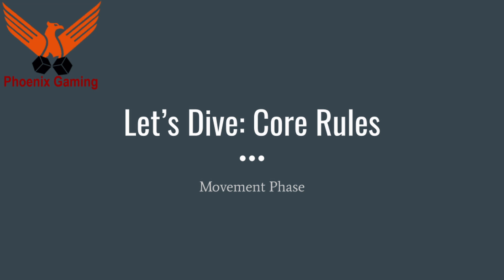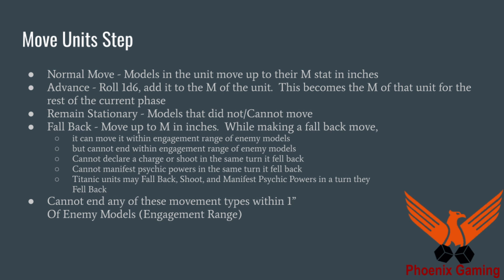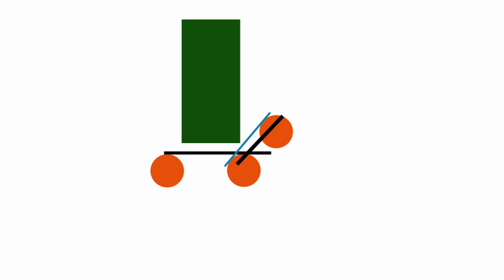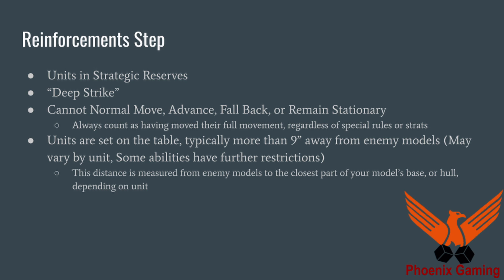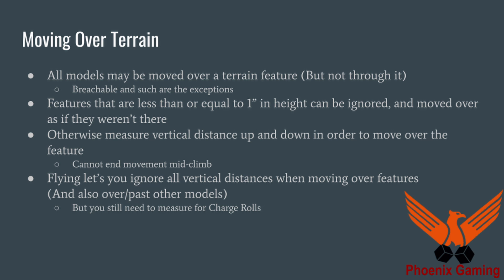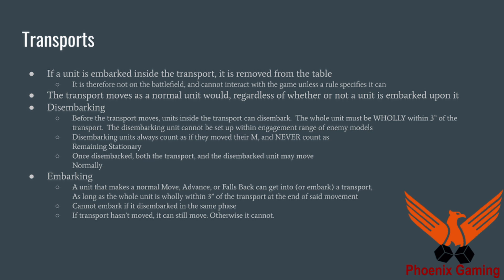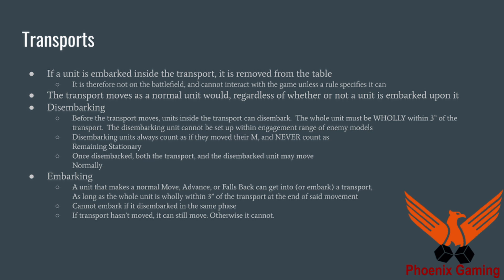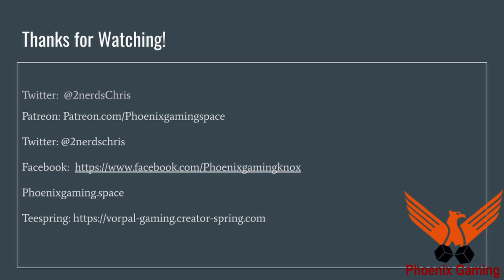Deep Dive: Movement Phase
Let's learn how the movement phase interacts!
Them Good Links!